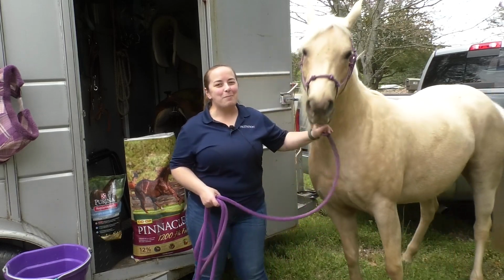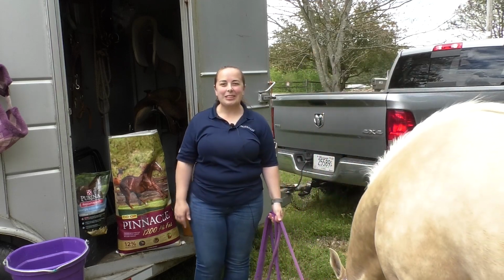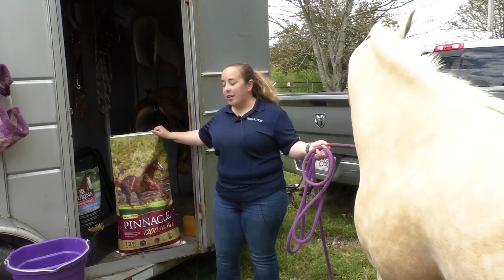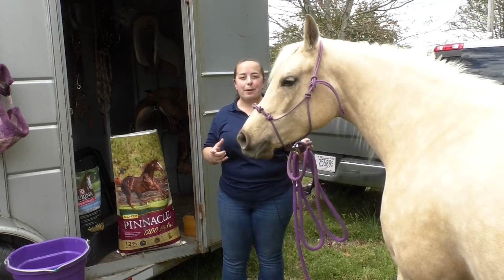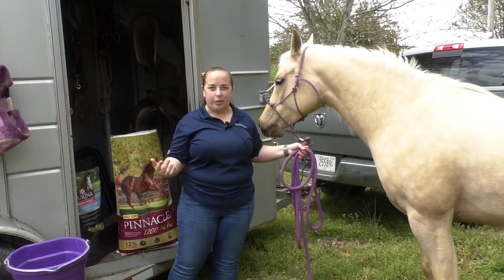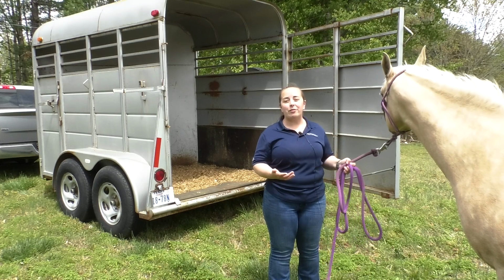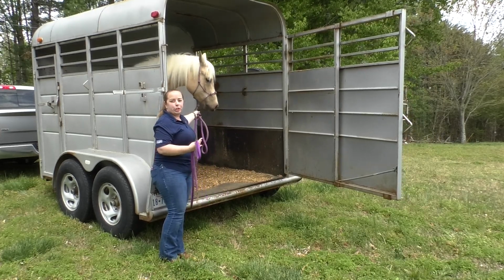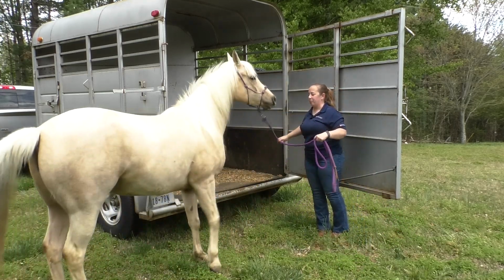Equine Essentials: Traveling with your Horse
Join Grey Parks, ProTrition equine nutritionist, while she discusses traveling with your horse and tips to minimize stress, as well as what to bring with you on road trips below!